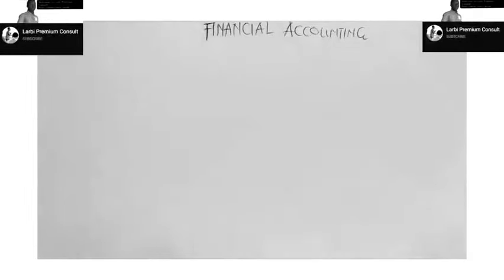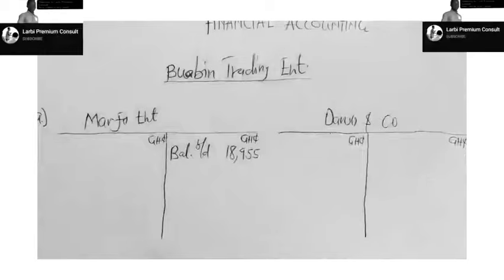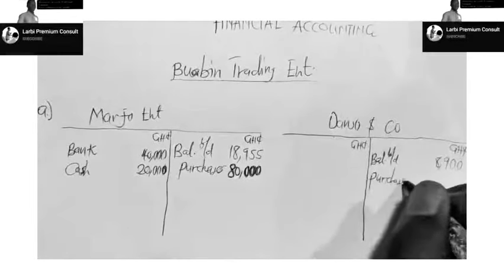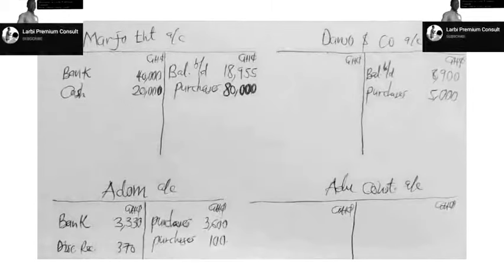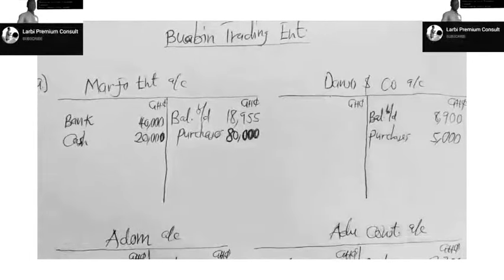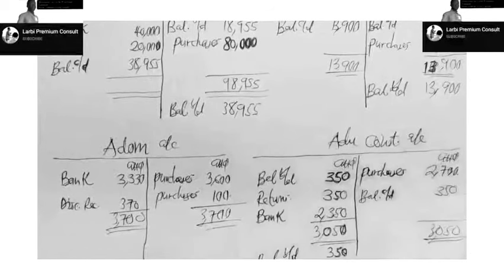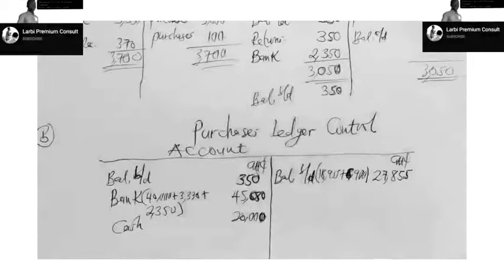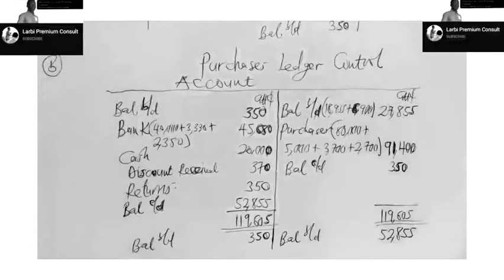Control Accounts (PART 2)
Hi there, you're welcome to control accounting class. In this tutorials, we look into Control accounting in details by first looking at the overview of control accounts, nature and meaning. Second, division of ledgers, types of control account, Advantages of operating a control account within an organization and lastly we discuss practice question on control accounts.